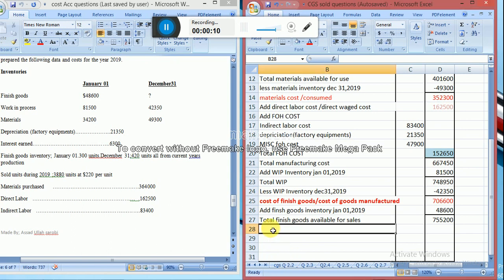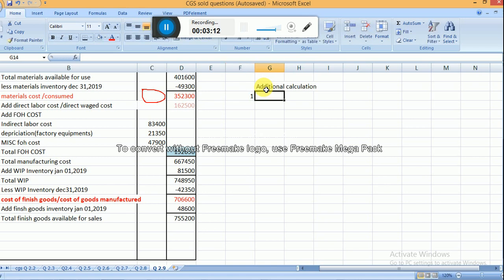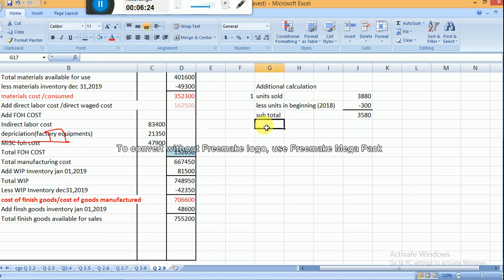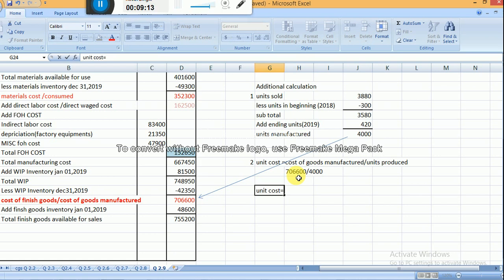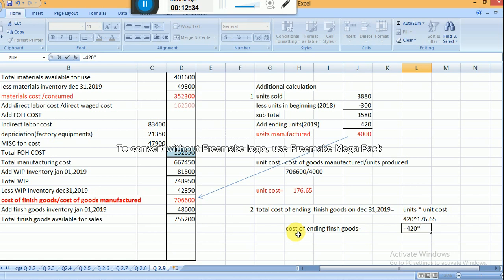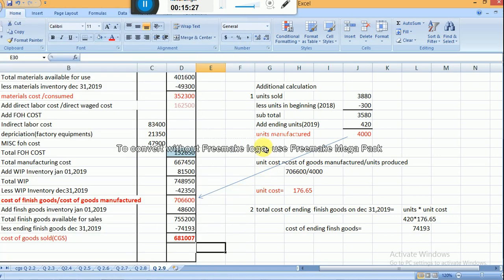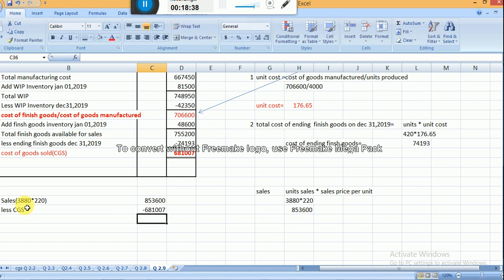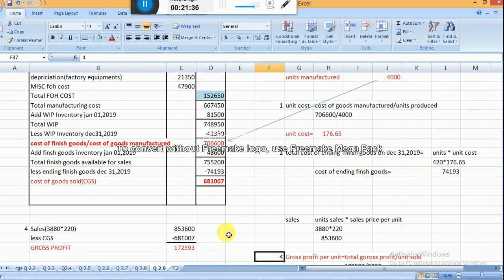cost Acc Lecture#25